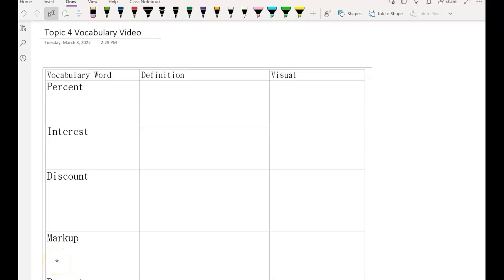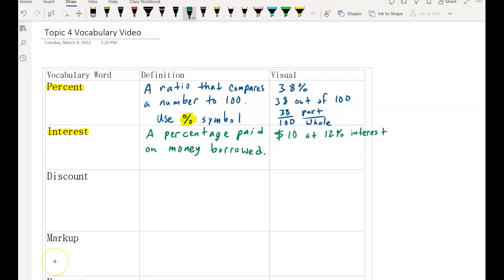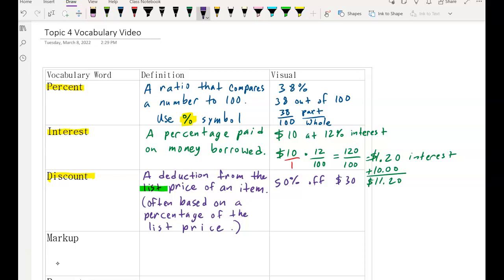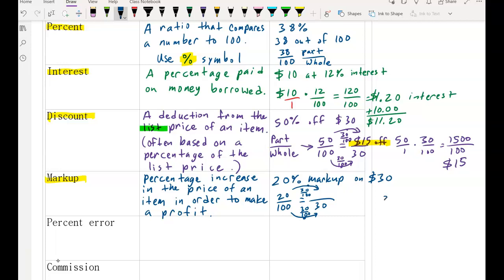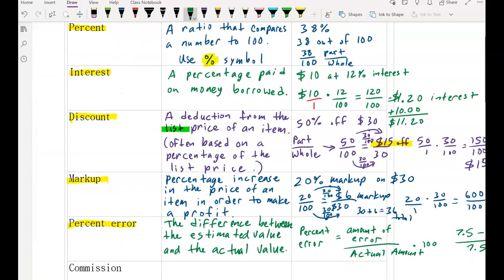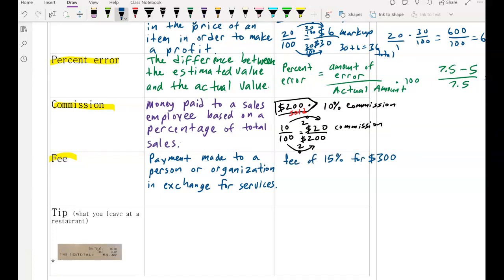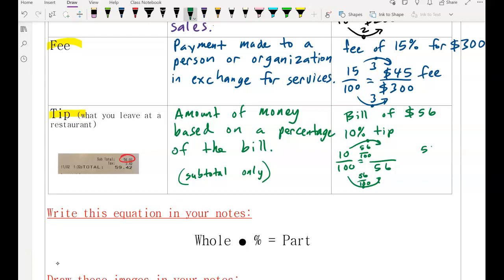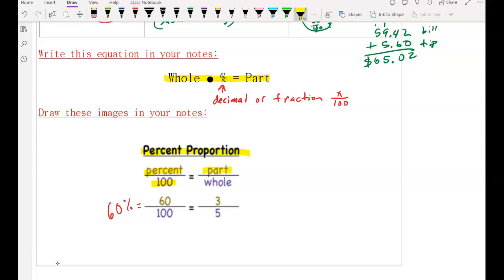Topic 4 Vocabulary Notes